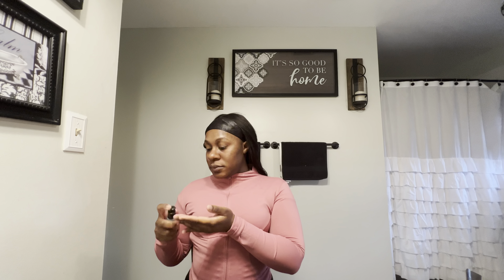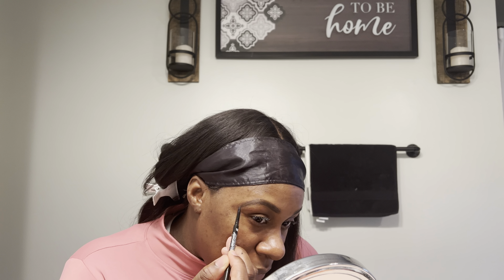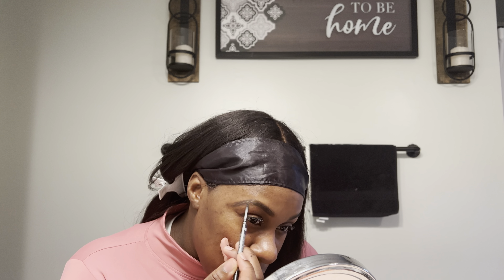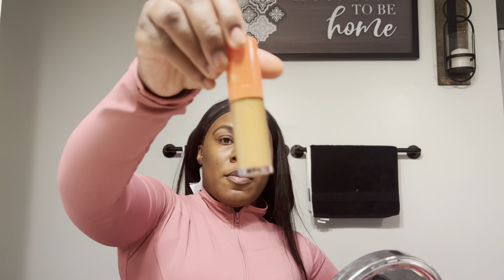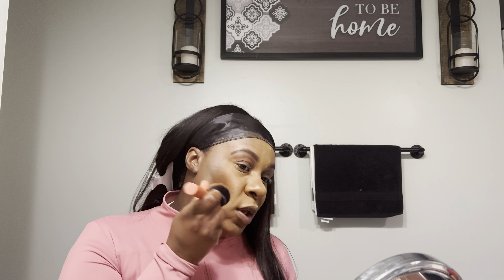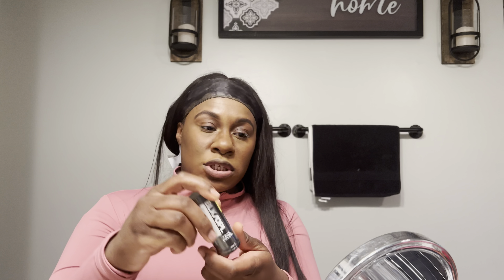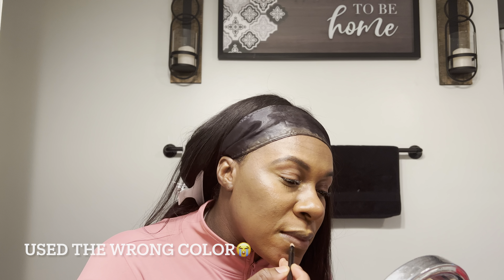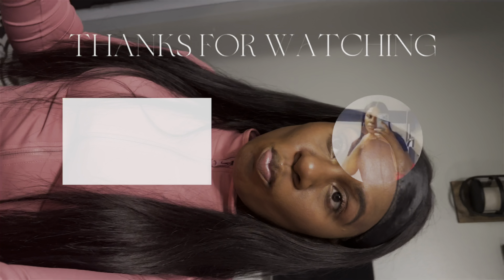TRYING MAKEUP FOR THE FIRST TIME IN A YEAR